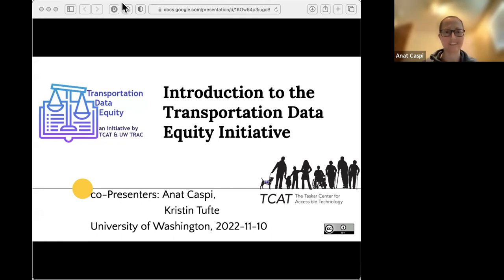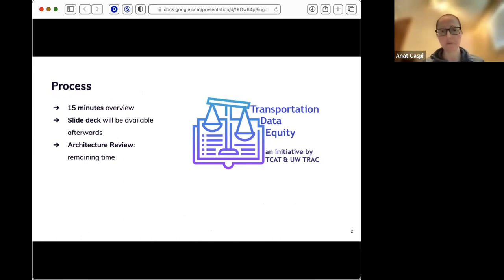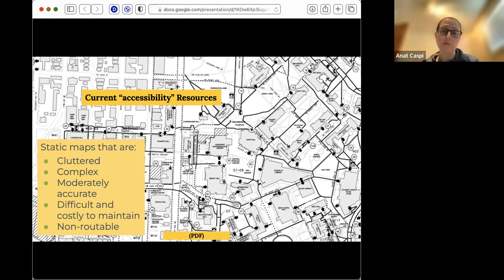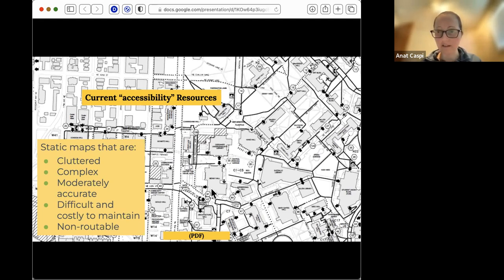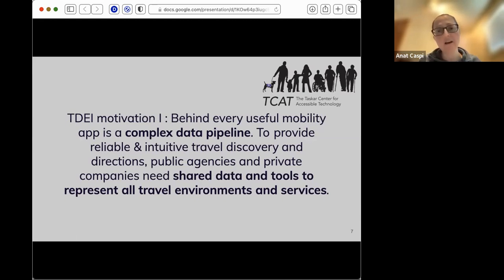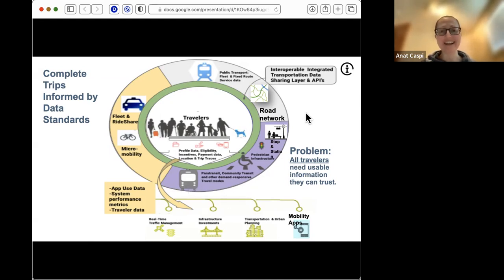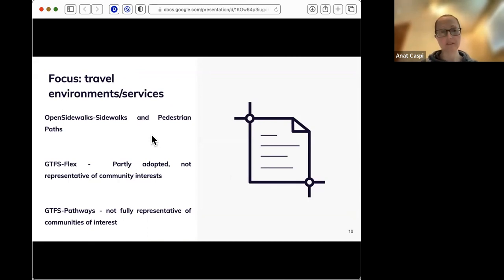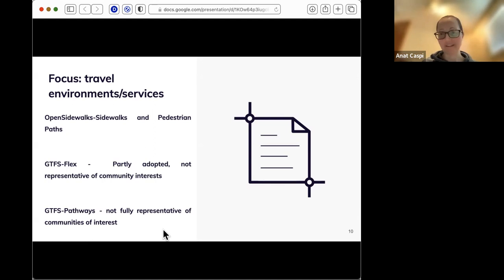Introduction to Transportation Data Equity Initiative